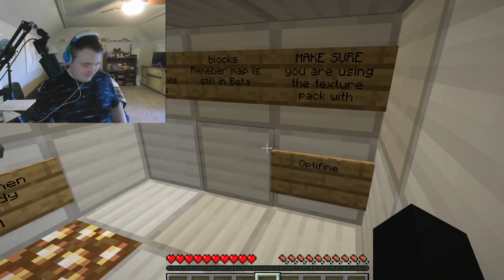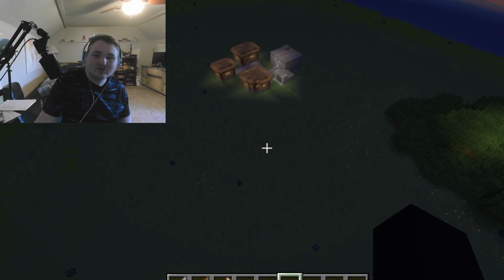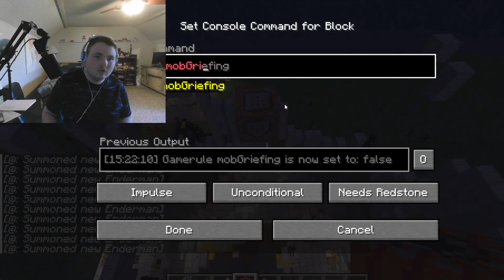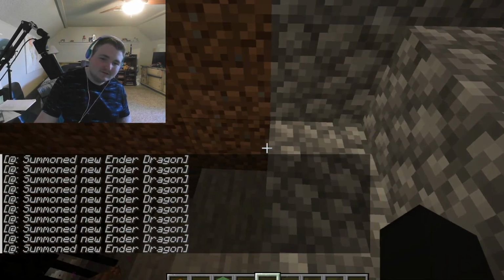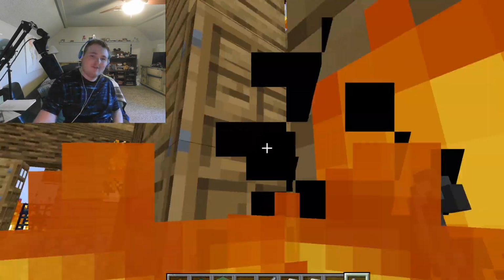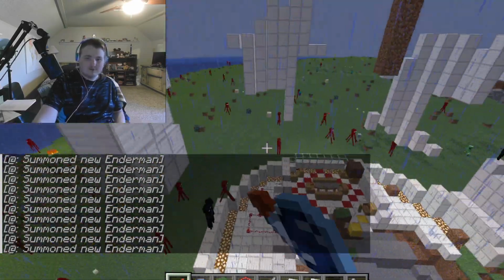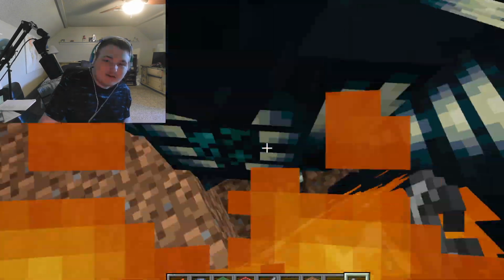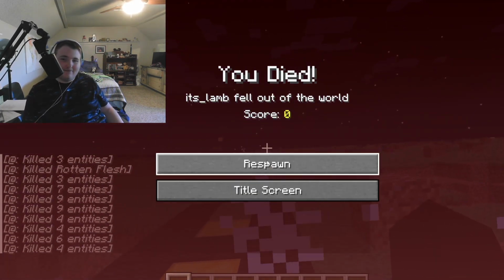Destroying Minecraft's dead island